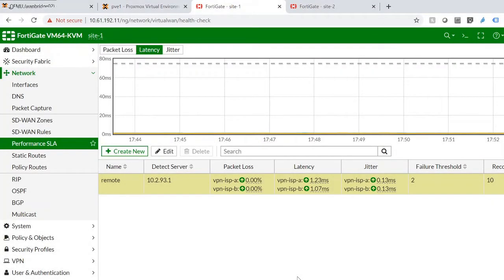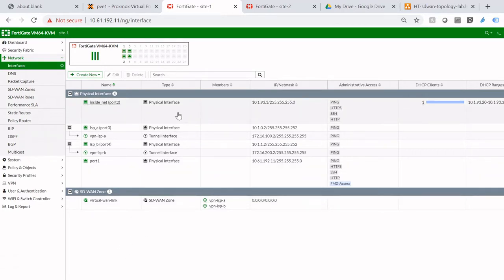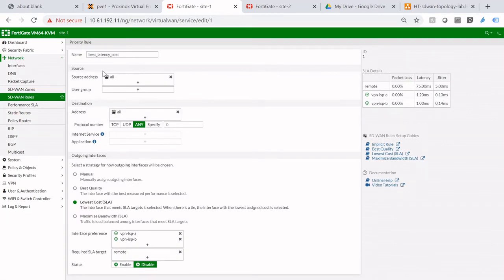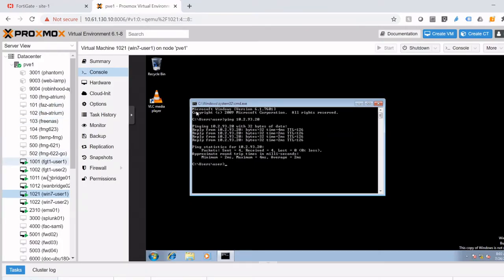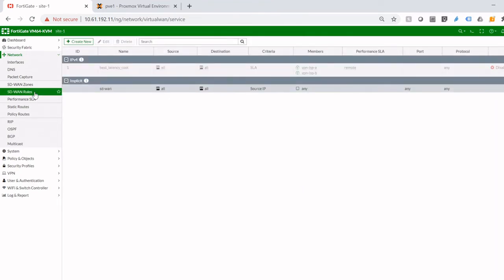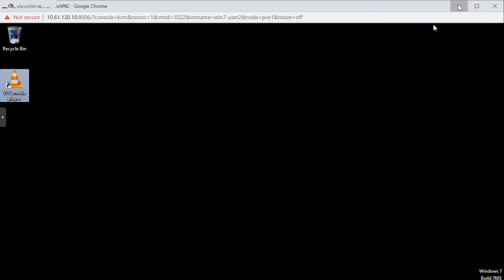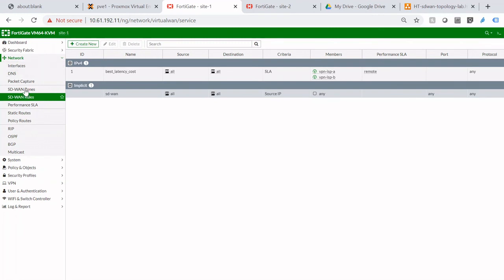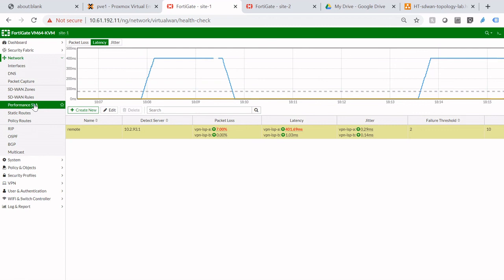FortiOS 6.4.1 - SD-WAN Demonstration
This is a demonstration of the SD-WAN functionality within the Fortinet FortiGate firewall.